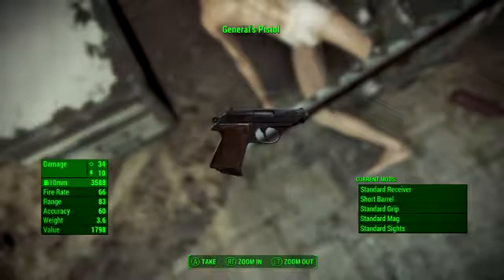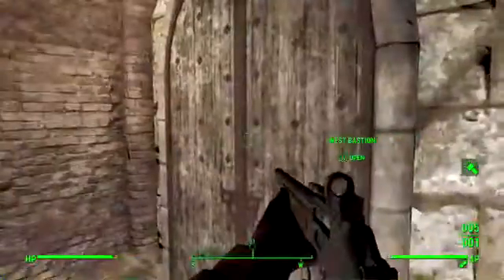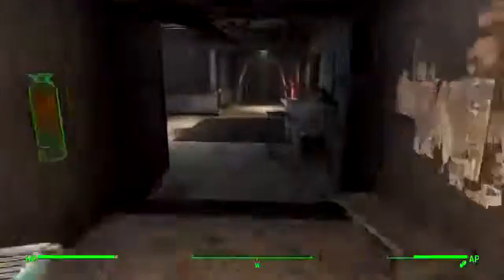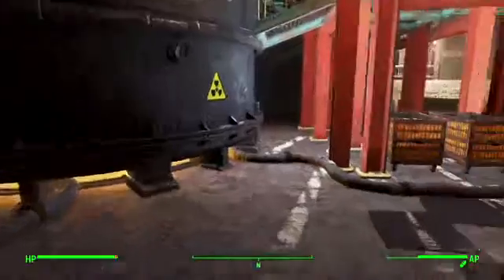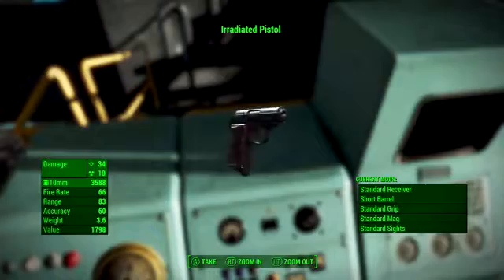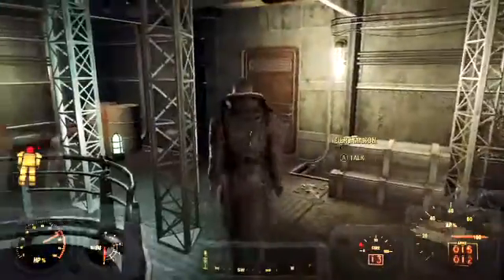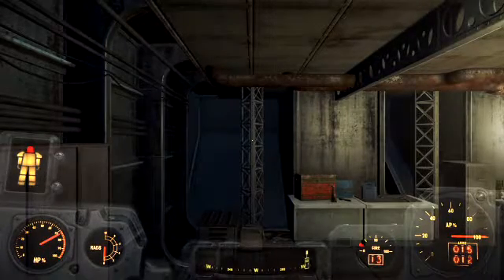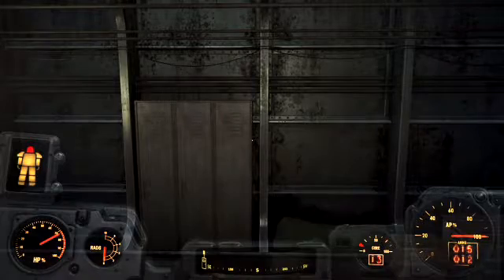FALLOUT 4 MODS SHOWCASE DELIVERER FOR ALL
This is a mod that gives everybody can now have a deliverer
yay